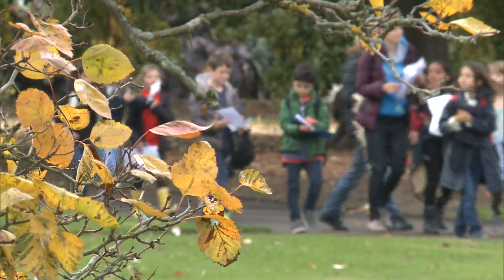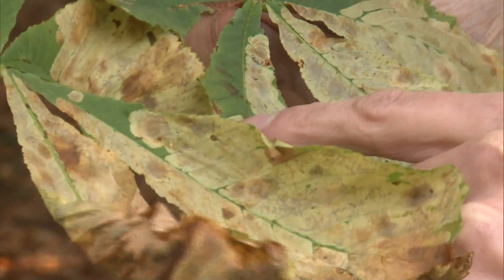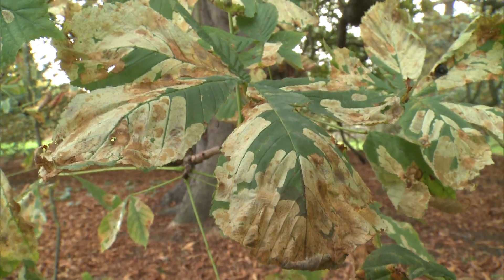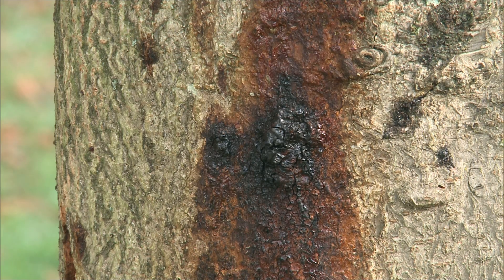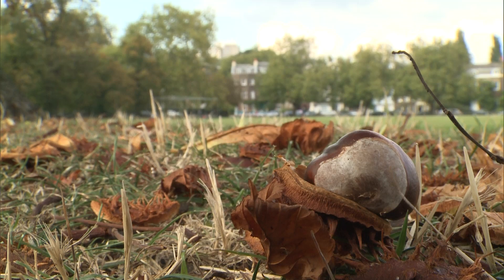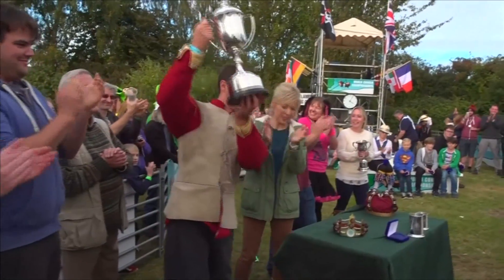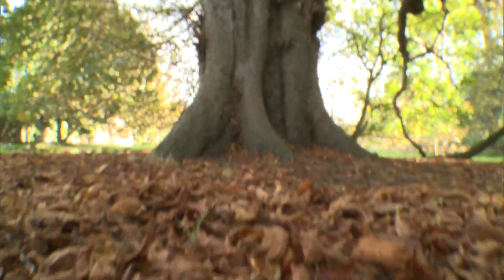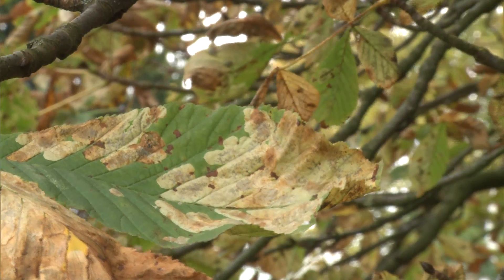Could this spell the end for conkers?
Scientists fear for the future of horse chestnut trees in the UK. Report by Jonny Nelson.